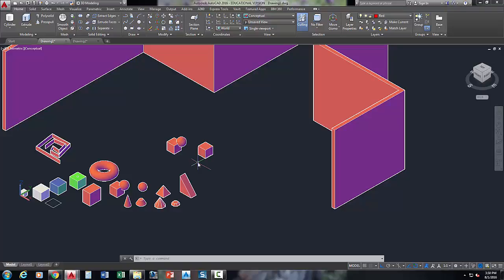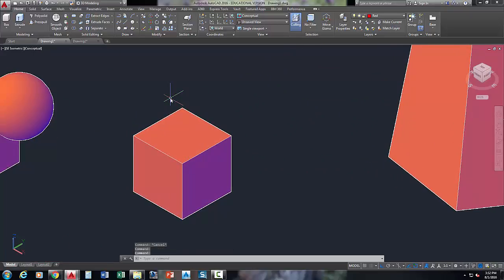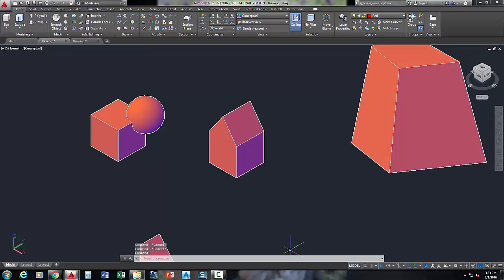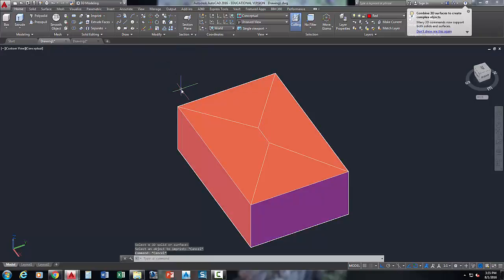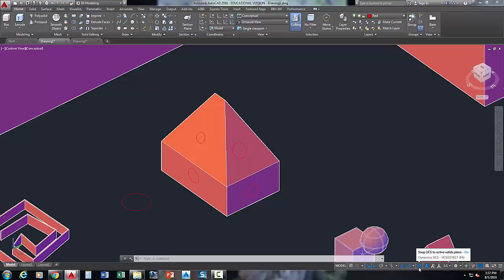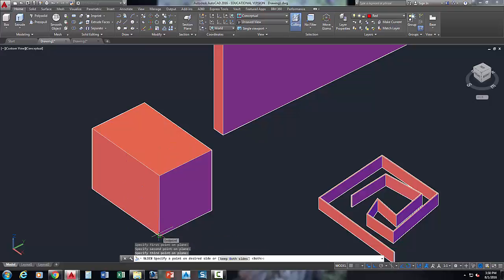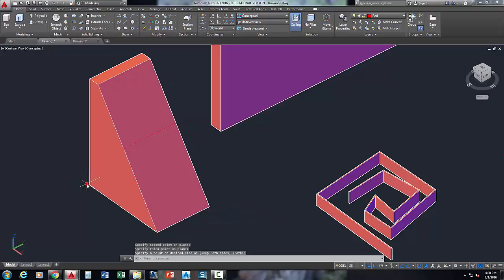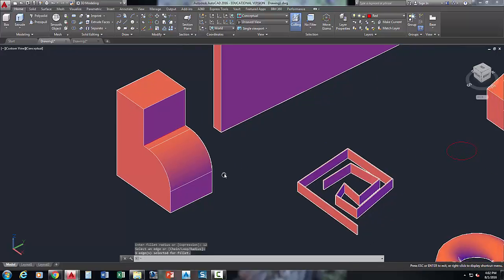3D Imprint Grip Editing Fillet